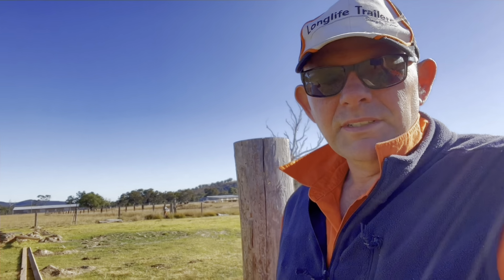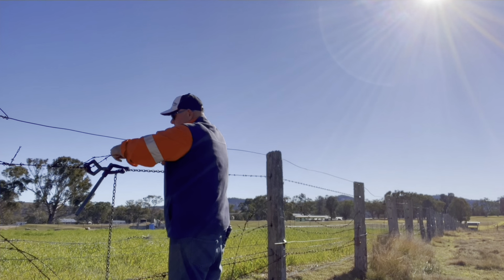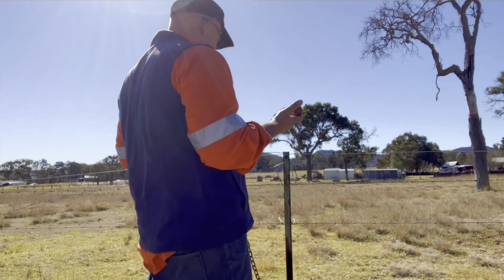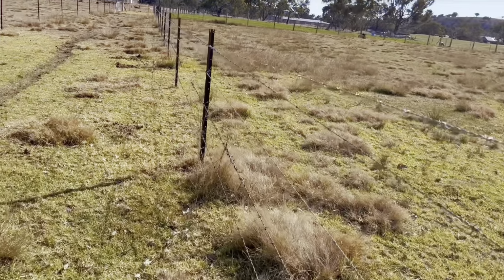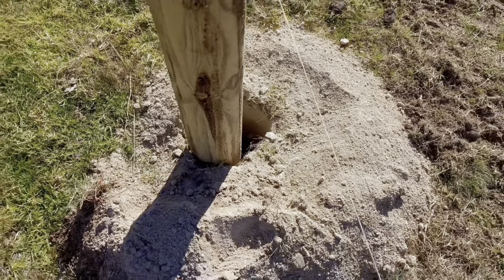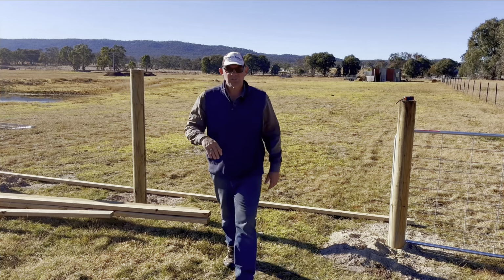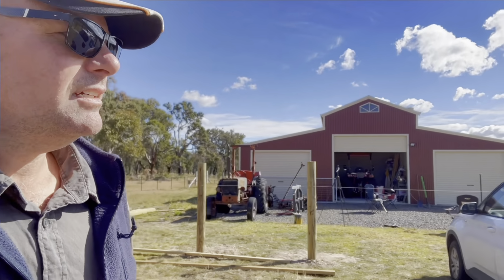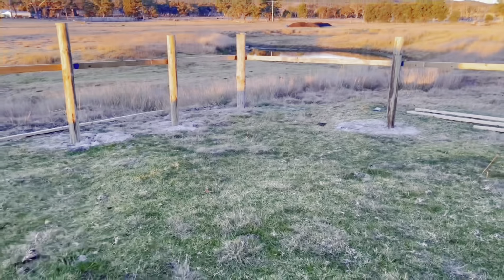Part 3. Post and rail fence build